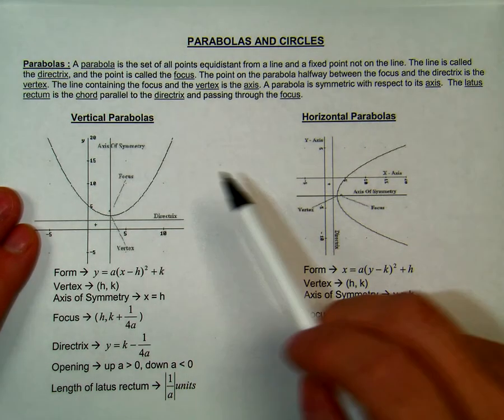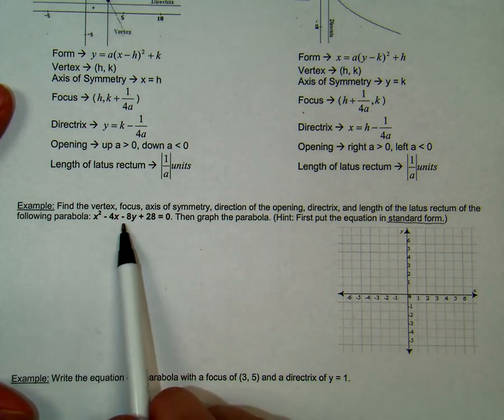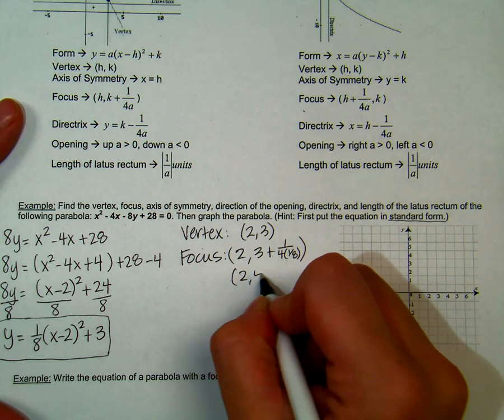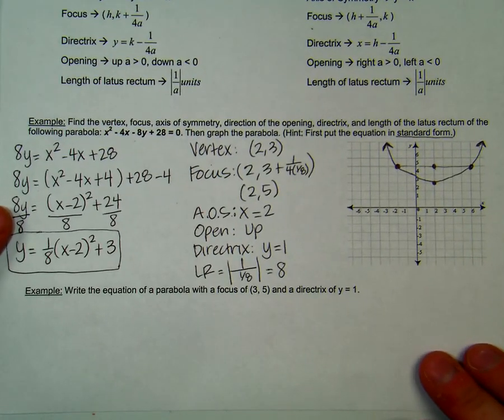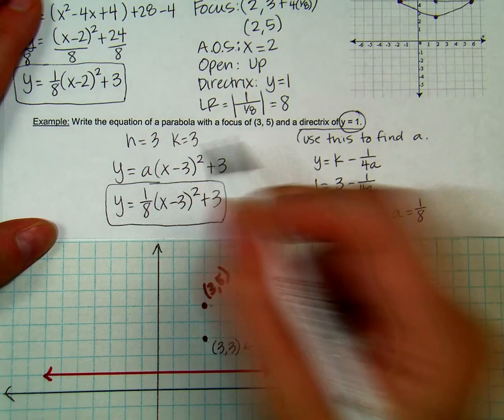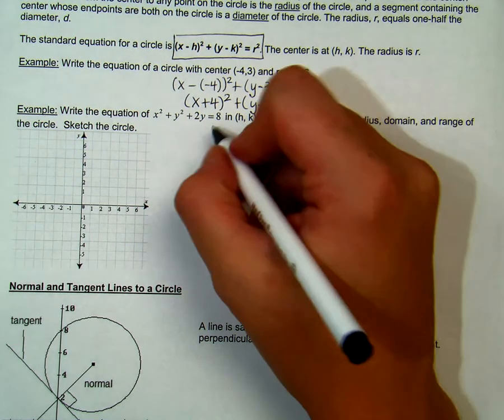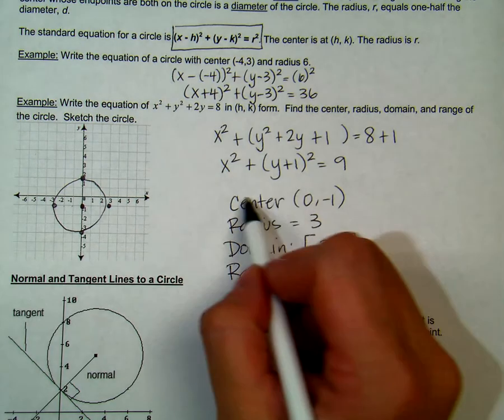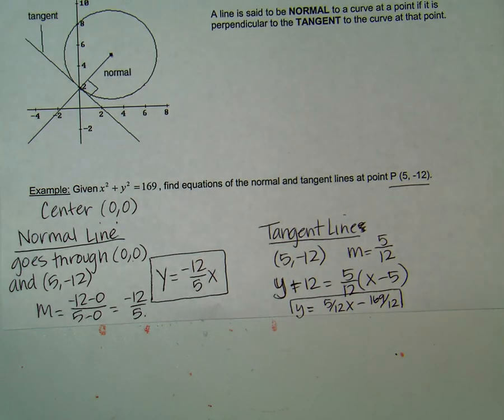ADHS Pre-Calc 8-A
Circles & Parabolas